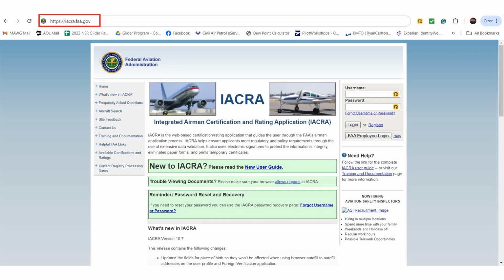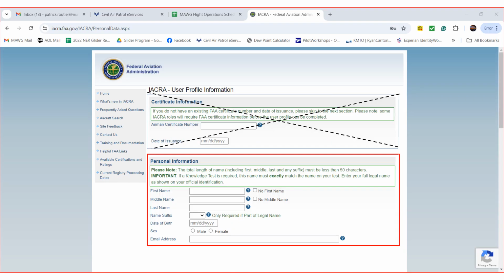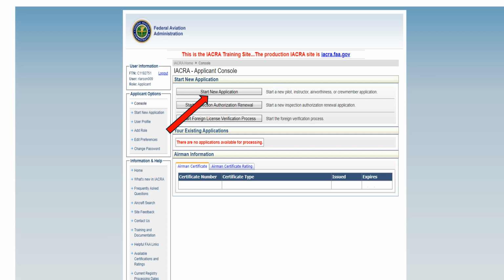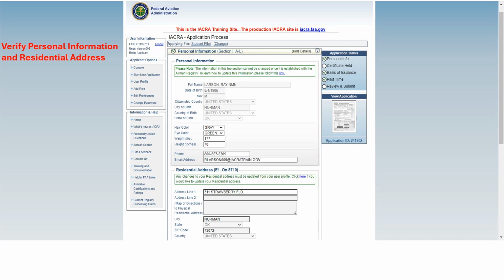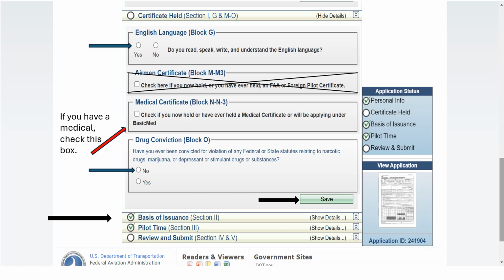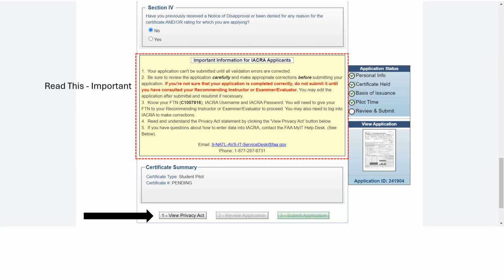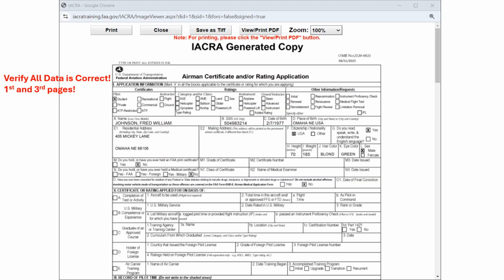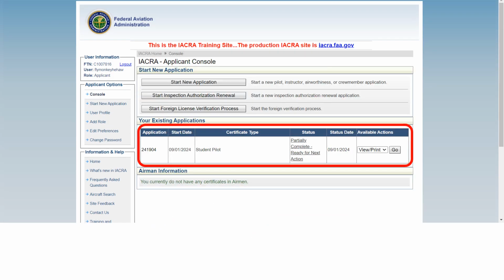How to get your Student Pilot Certificate